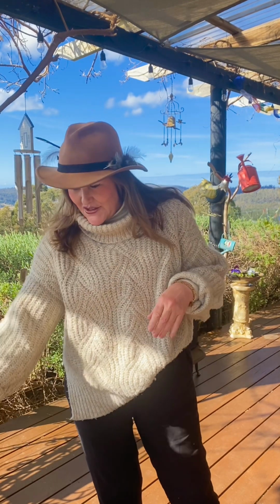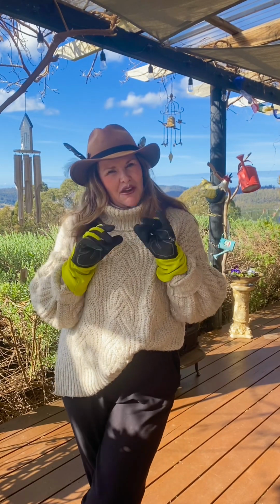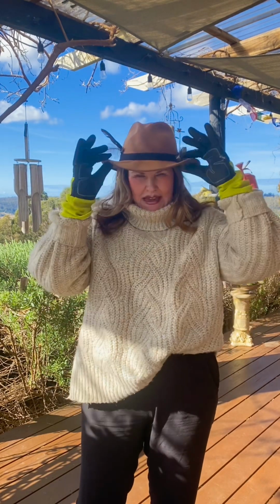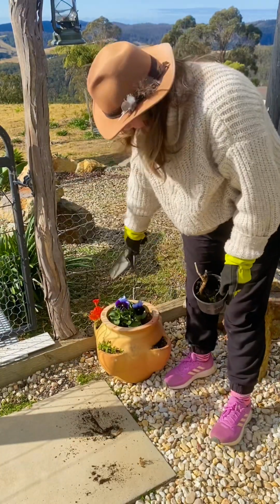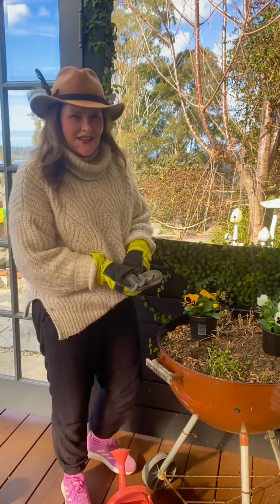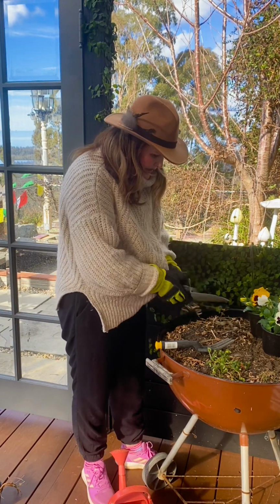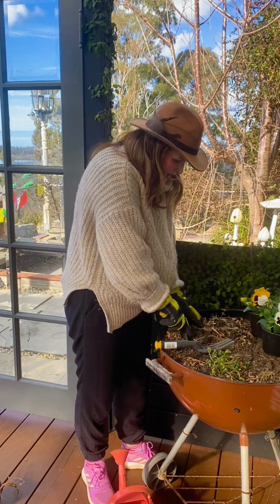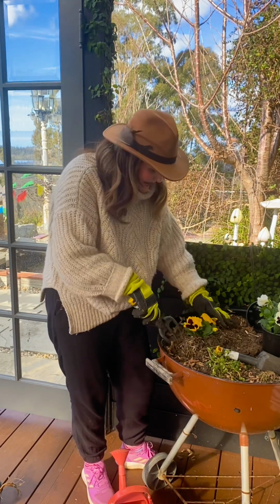Garden Vlog - my Sunday life!